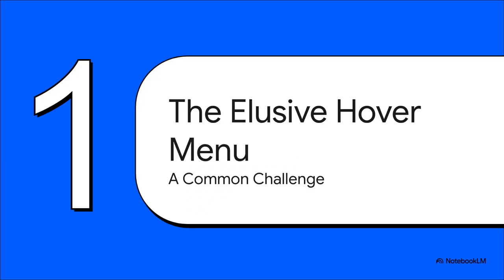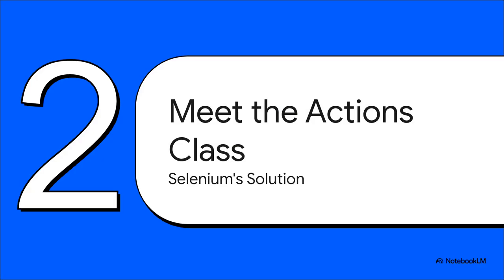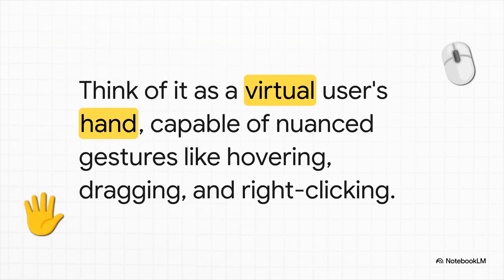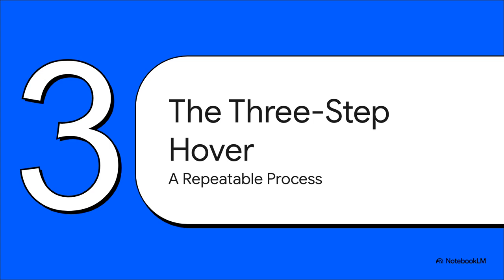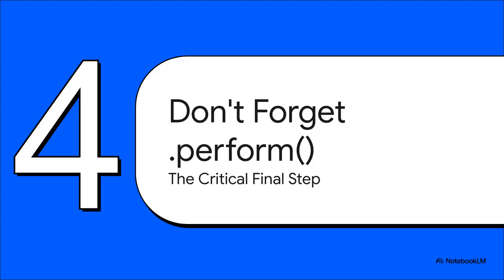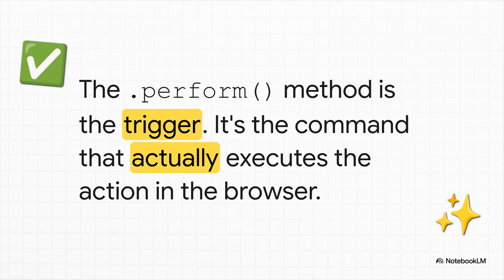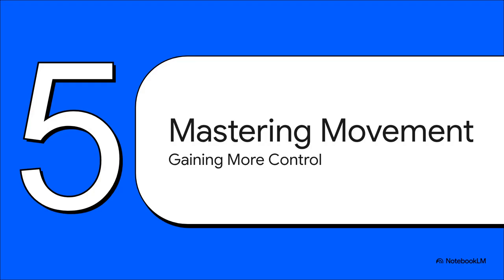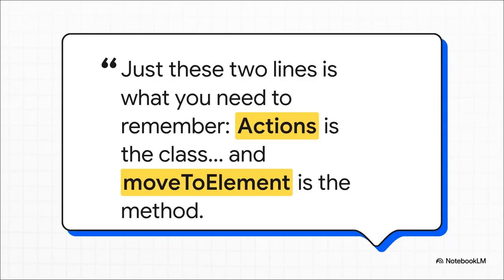[Automation Testing] 43. Automating the Unclickable Mastering Mouse Hover